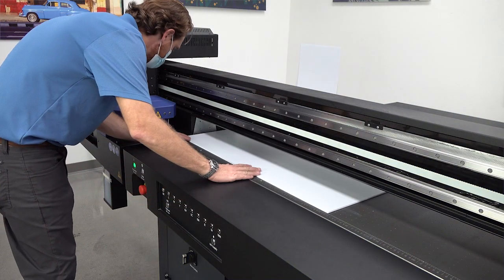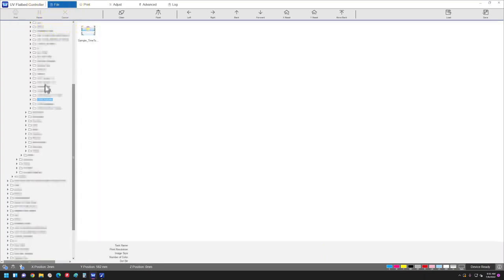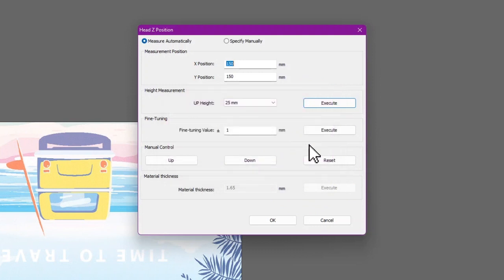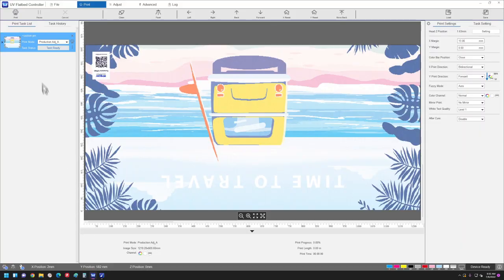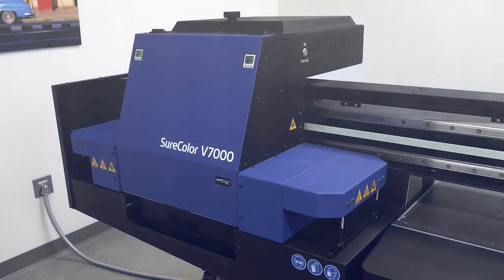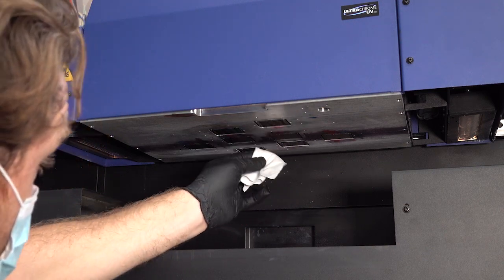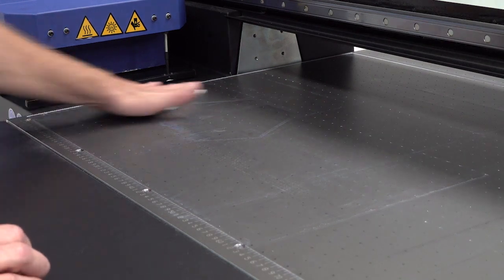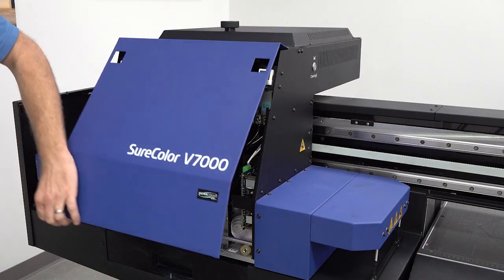Epson SureColor V7000 | Using the Epson UV Flatbed Controller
Learn how to use the Epson UV Flatbed Controller software with your Epson SureColor V7000.

Questions? (Canada).